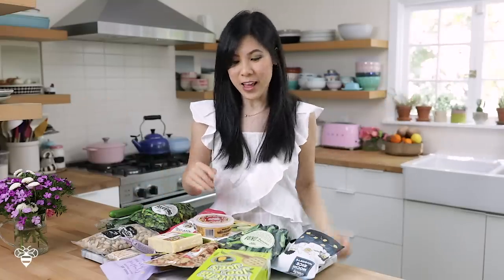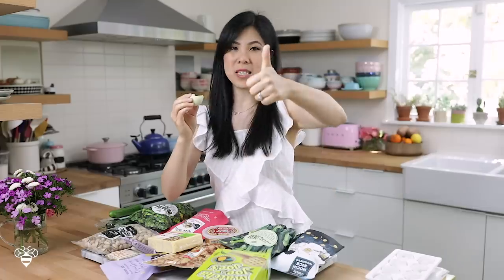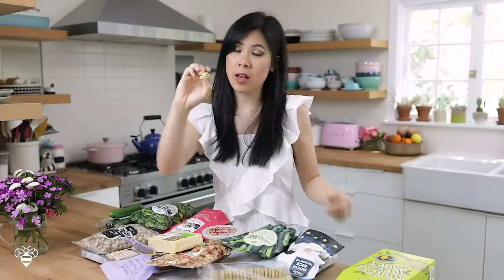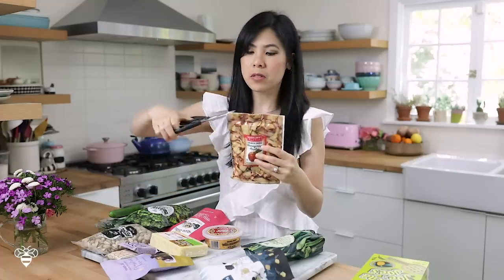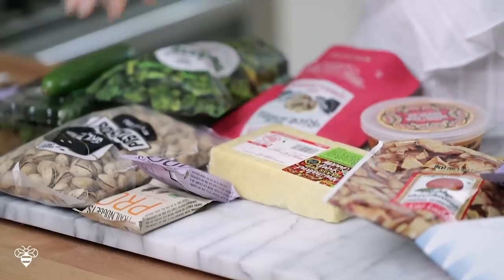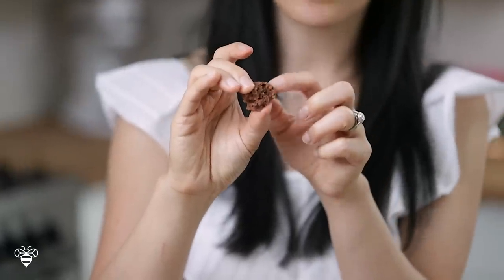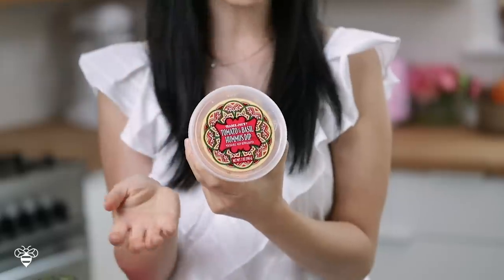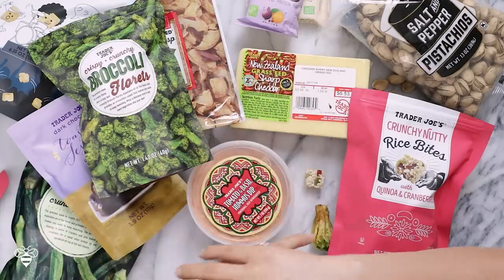12 Trader Joe's Snacks Haul - HONEST REVIEW | HONEYSUCKLE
Bakery vs Homemade MATCHA MOCHI CAKE BuzyBeez today I bravely try 12 Trader Joe's Snacks for YOU!

Some snacks are new, some matcha, some yum yum!